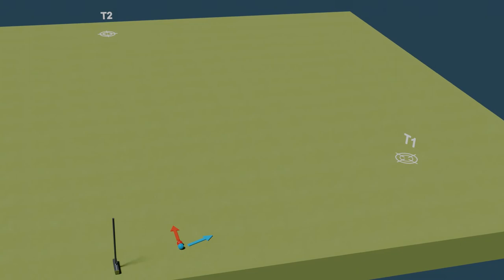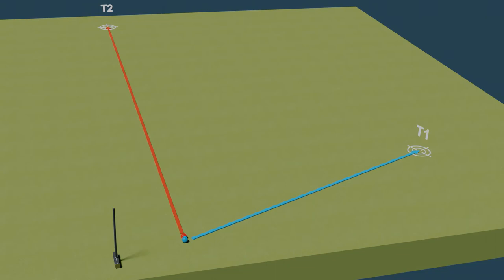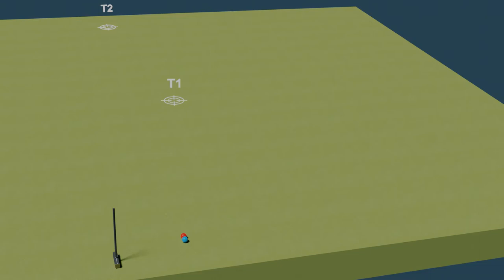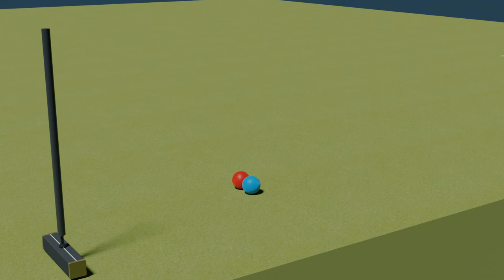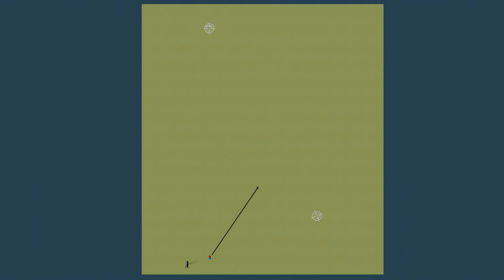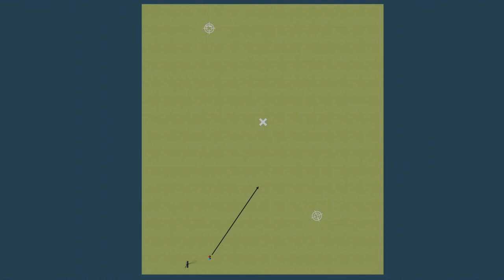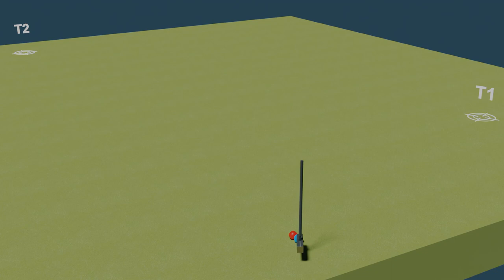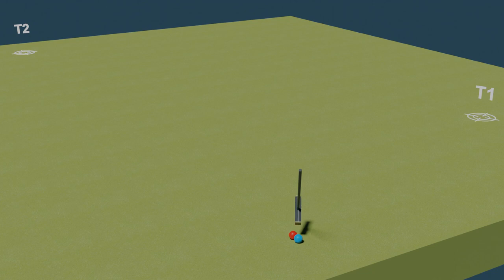Aiming the Split Shot in Association Croquet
This animation suggests one method of determining the best aiming point for a split shot in Association Croquet. Experimentation on the lawn still needs to be made as other considerations like mallet type, grass conditions etc can affect the result.